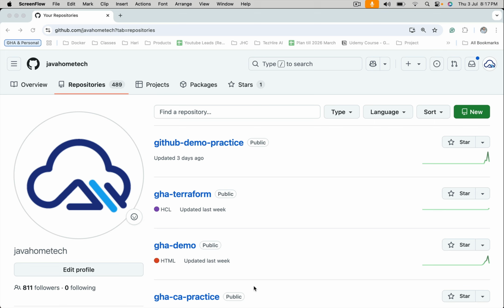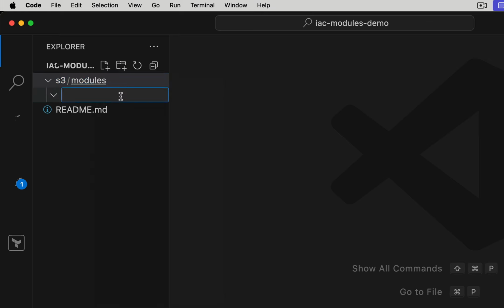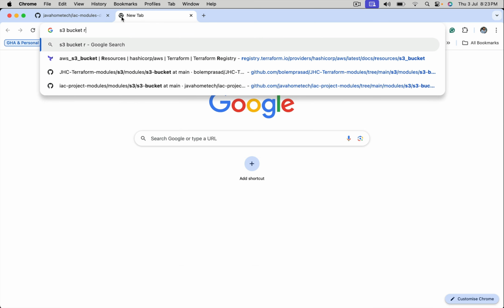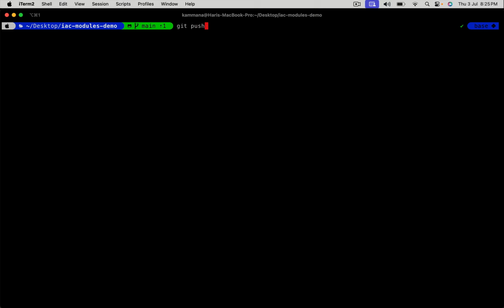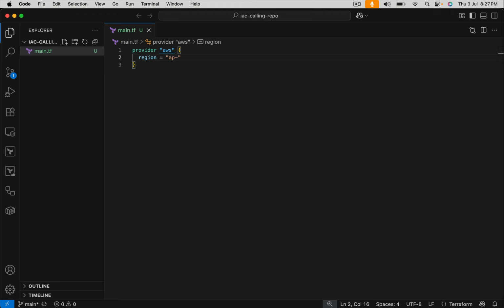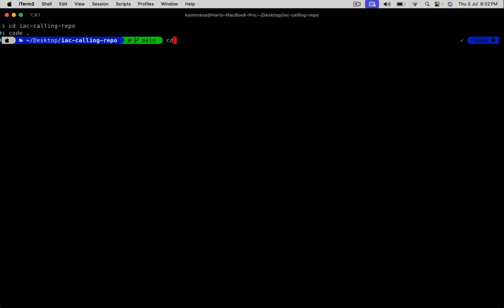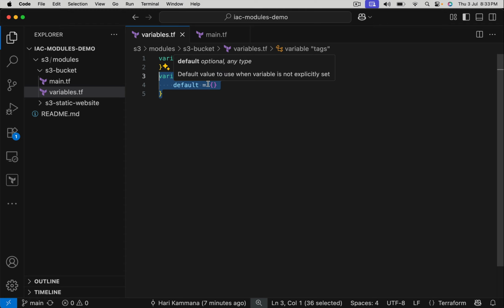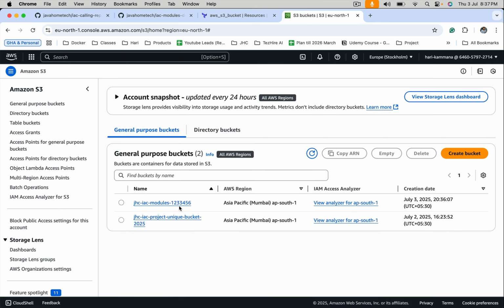Terraform S3 Bucket Module from Scratch | Step-by-Step Guide for Beginners | Terraform tutorial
In this video, you'll learn how to create a Terraform module from scratch for an AWS S3 bucket. Whether you're new to Terraform or want to write reusable infrastructure code, this hands-on guide covers everything you need From setting up variables to organizing your module directory.

🛠️ Topics Covered:

Terraform folder structure for modules

Defining input variables (name, region, tags)

Using terraform apply to test the module

S3 best practices for naming, region selection, and tagging